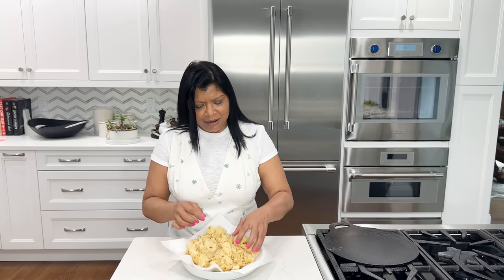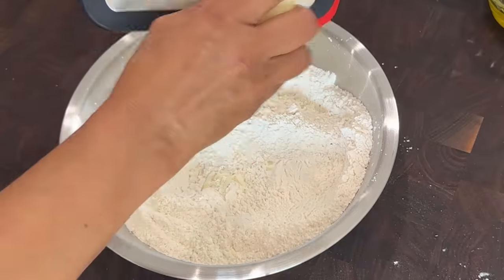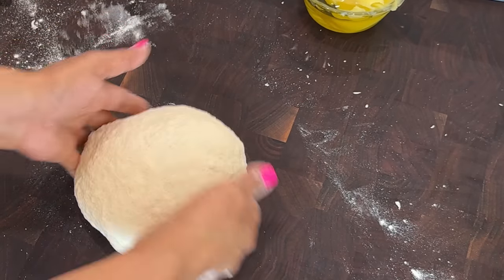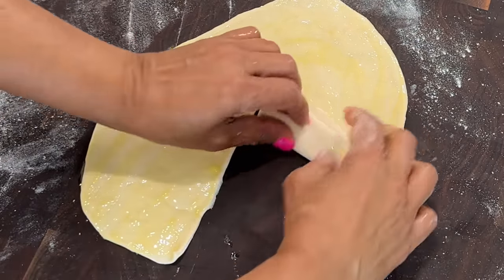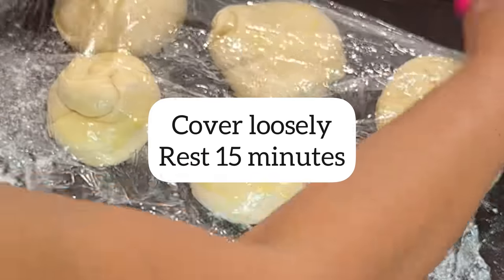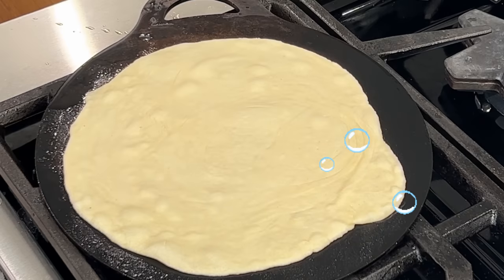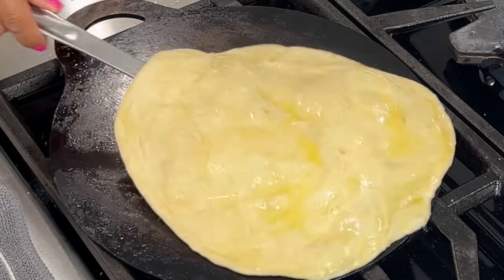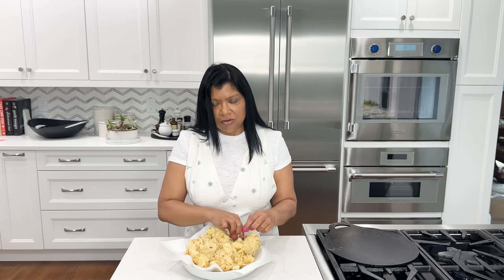How to make softest flakiest roti (paratha ) using two secret ingredients. It’s a must try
Hello Beautiful. You’ve asked and I delivered. Roti is one of the most requested recipes.  While I have several roti (paratha) recipes, I think you will easily fall in love with this version.   It’s the softest flakiest roti ever.  This recipe uses a a couple of secrets 1) combination of all purpose and cake flour and 2) very cold/frozen butter. The cake flour adds an extra layer of softness - less gluten than the AP flour. And the frozen butter that’s grated adds another layer of flakiness.  The dough is kneeled until smooth- and it undergoes two resting periods to relax and make it more pliable.

Another add that makes the roti tasty is the combination of extra virgin olive oil and ghee - this is used both during the first shaping and agin while the roti is cooking.  This fat combo is smothered all over the thinly rollout dough which is then coiled into a roundish shape creating layers of flakiness. And finally, the fat combo is used to coat the roti all over while cooking. This helps to lock in moisture, keeping the roti soft while adding more flakiness.

I hope you enjoy this delicious flaky soft roti. @julietkitchenbychefyasminj3044 You can vote for me as favorite chef using this link ➡️
Happy Cooking. Best Regards.
INGREDIENTS LIST:
AP Flour 2 cups
Cake flour 1 cup
Baking powder  2 tsps
Granulated sugar 1 tsp
Kosher salt 1 1/2 tsps
Cold Butter 2 tbsps
Water 1 1/4 cups (100F- 105F degrees
Plus
COMBINE 1/8 cup ghee - 1/8 cup EVOO for pre shaping and basting the roti
Music Credit. Paid subscription from Soundstripe.com
Innocence
Reveille
Code. OIEC1EM0I1T10EAI